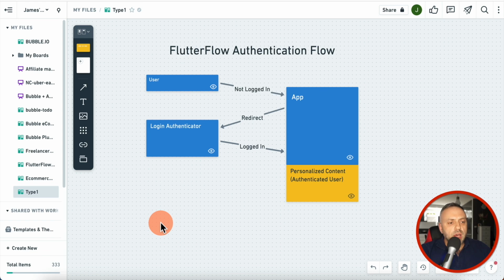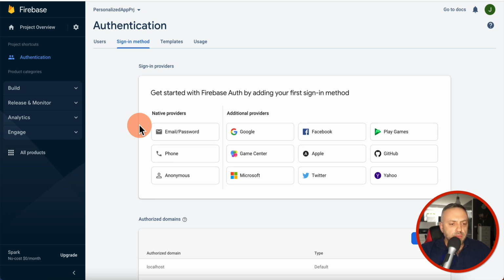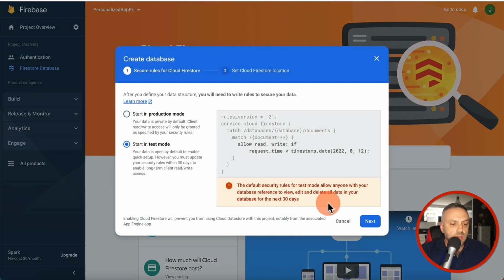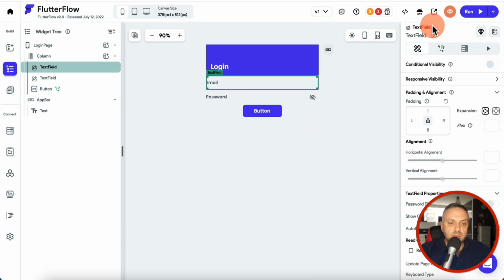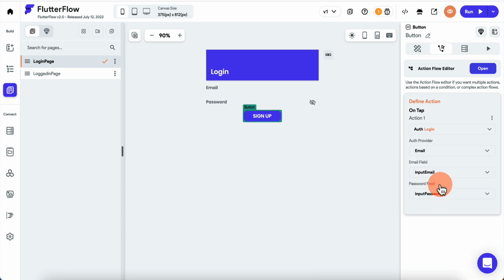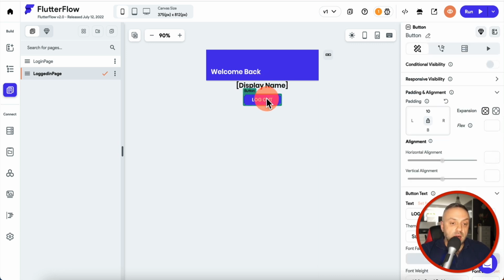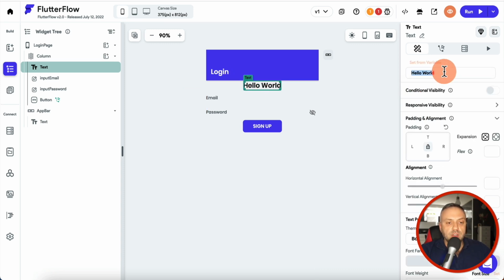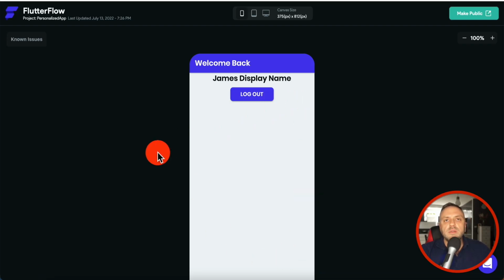Implement FlutterFlow's POWERFUL Authentication In Your Apps! (FlutterFlow Tutorial 2022)